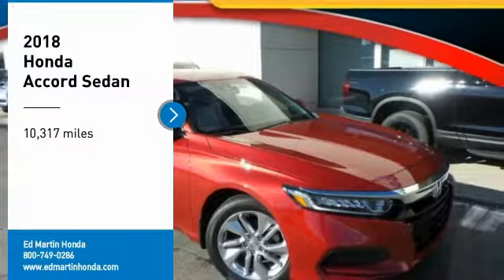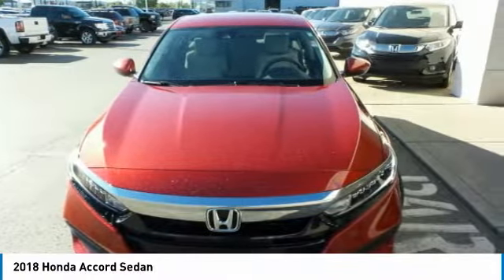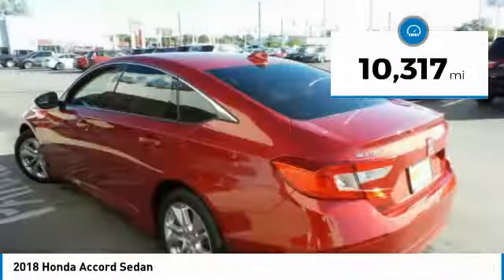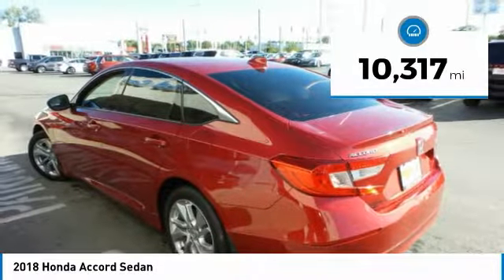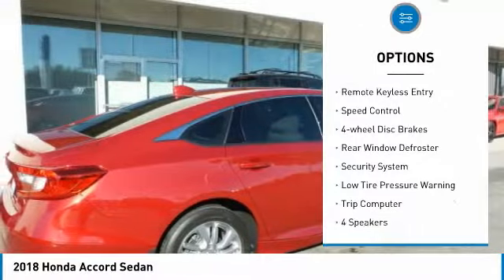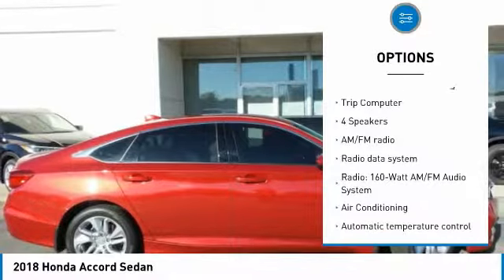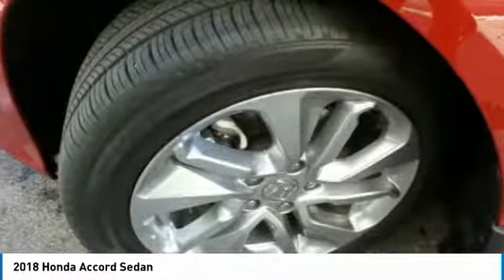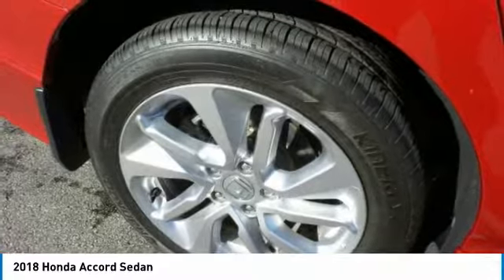2018 Honda Accord Sedan 2AC3859A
2018 HONDA ACCORD SEDAN Indianapolis, IN
Stock# 2AC3859A

HONDA CERTIFIED!, BALANCE OF FACTORY WARRANTY!, ONE OWNER LOCAL TRADE!, SERVICED & COMPLETE DETAIL!!, GREAT SERVICE HISTORY!, CARFAX ONE OWNER!, USB PORT!.
30/38 City/Highway MPG